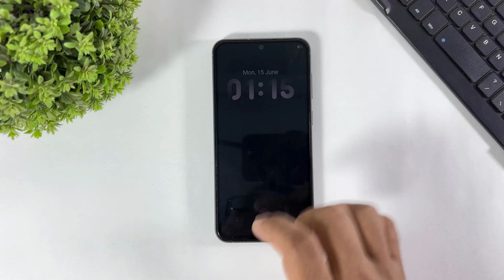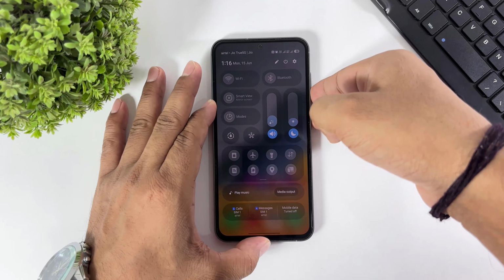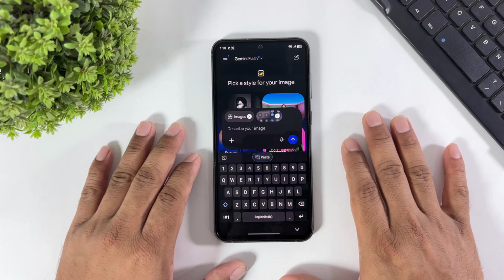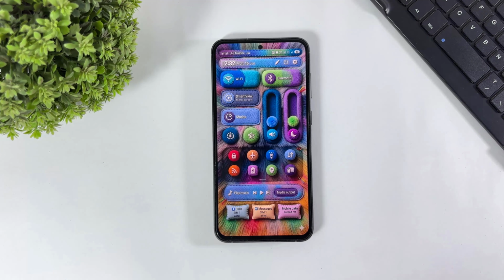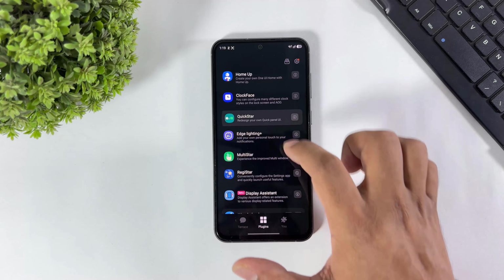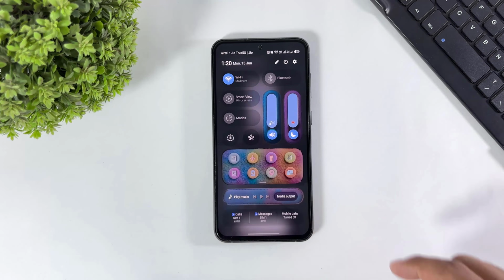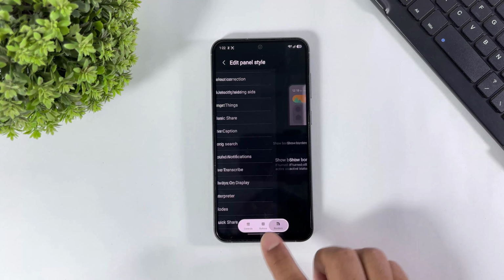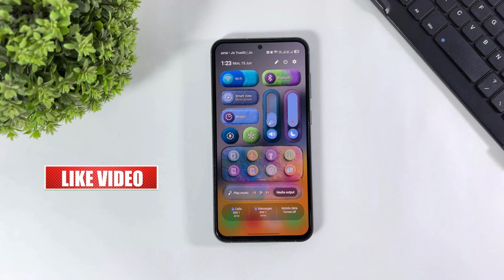Set ONE UI 8.5 3D Fluffy Control Center | Enable 3D Fluffy Control Center On Samsung One UI 8.5